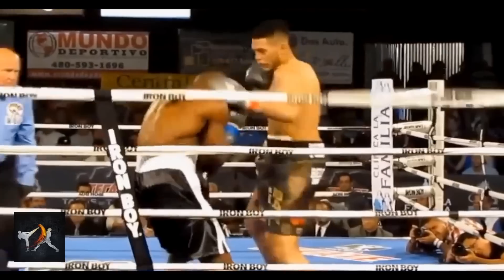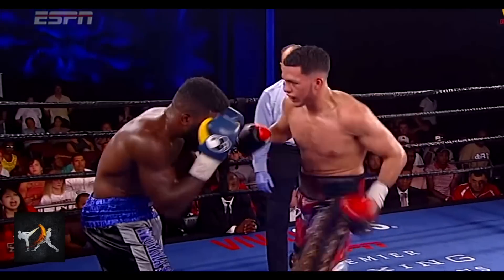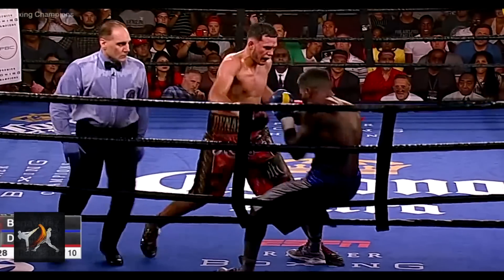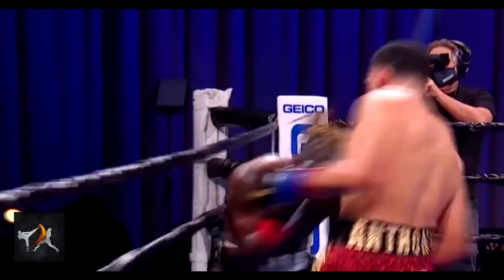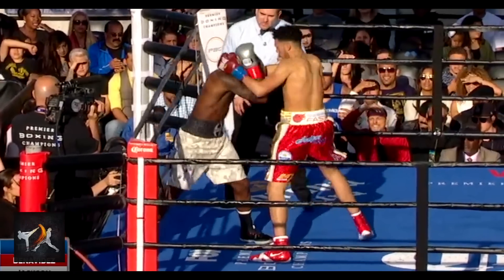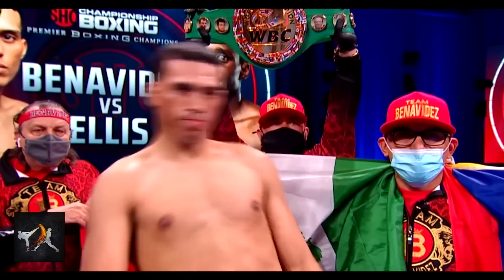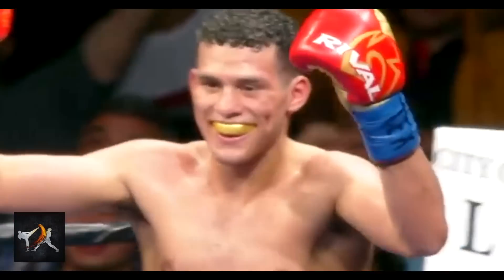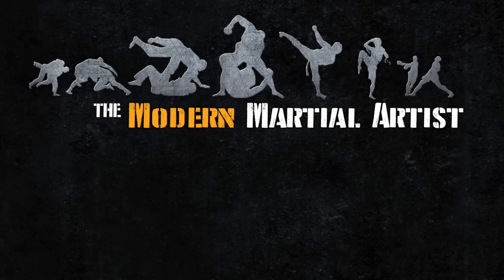The Boxer Who Can Break Through Any Guard - Benavidez Style Explained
David Benavidez is a champion with a unique and entertaining style who seems destined for great things. It seems he is fated to face Canelo Alveraz, and that will be a sight to behold. Since Canelo relies on his nuanced fortress of a guard and Benavidez is an expert at using advanced boxing combinations, supplemented with angled footwork, to break through.